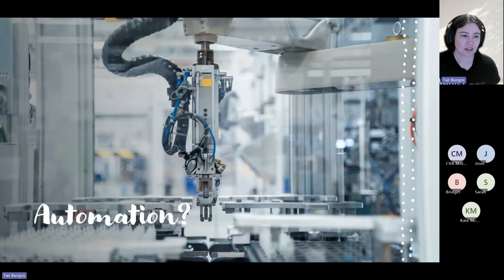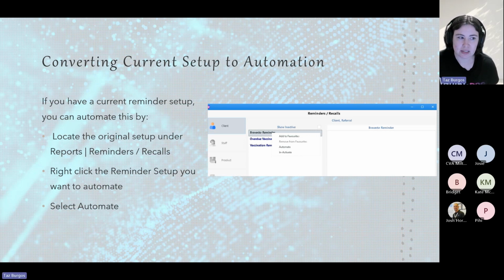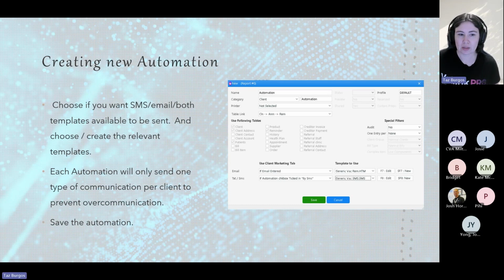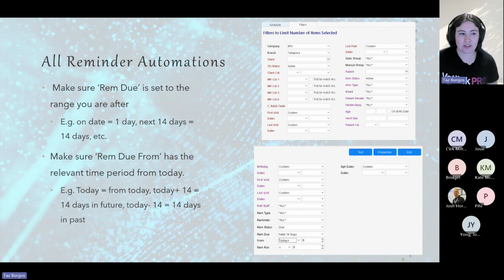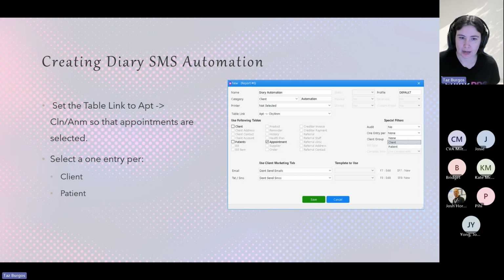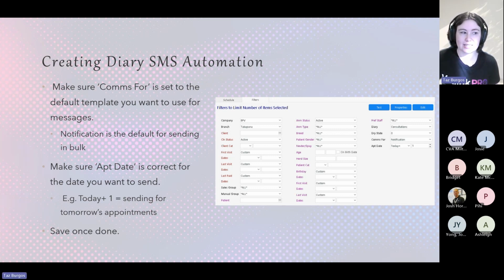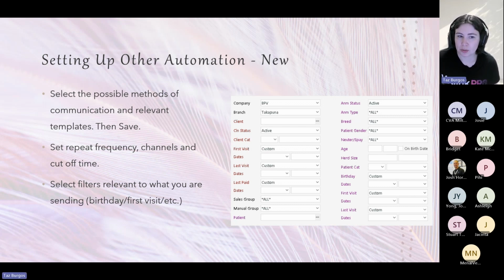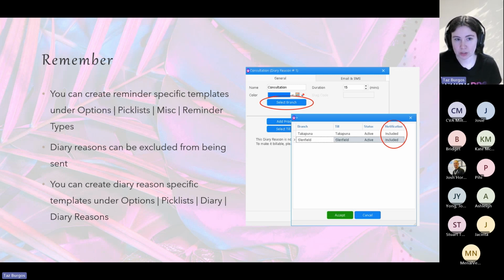VetlinkPRO Webinar - Automation April 2025